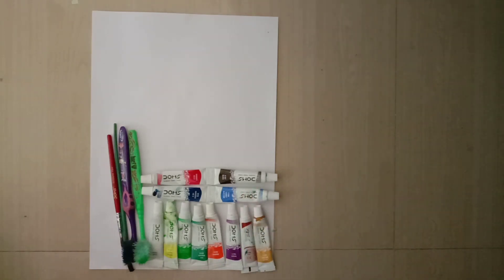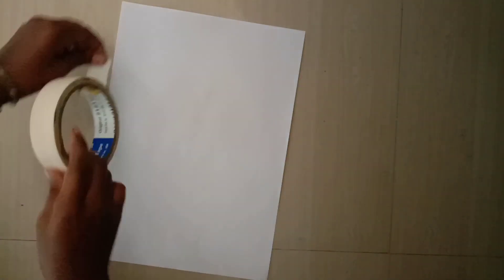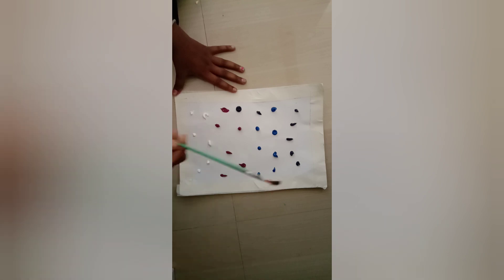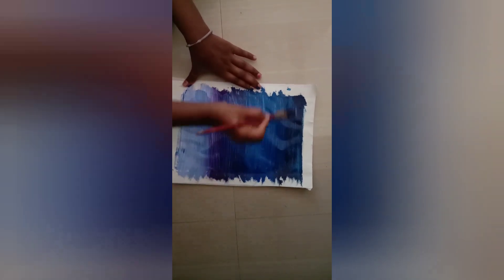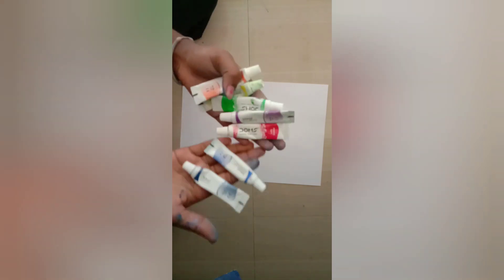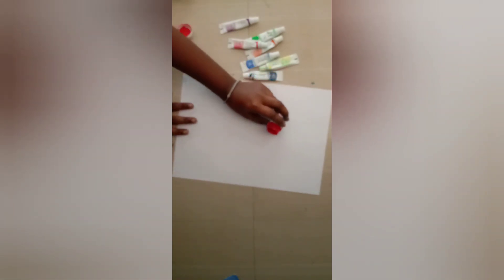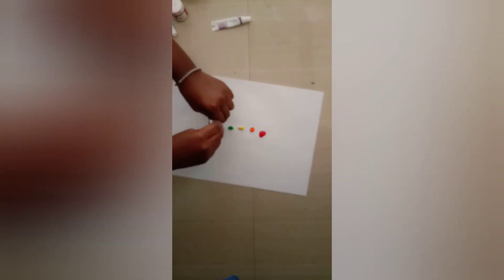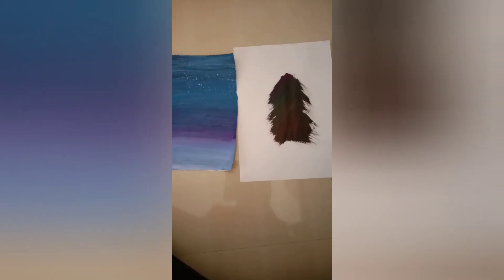EasyArt#3 Blue sky